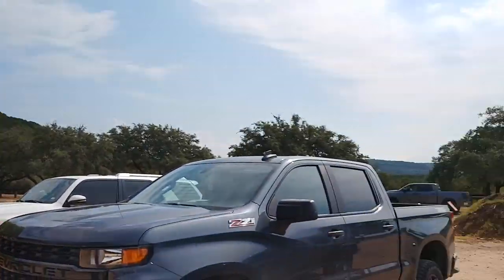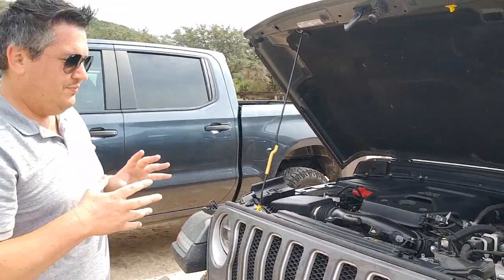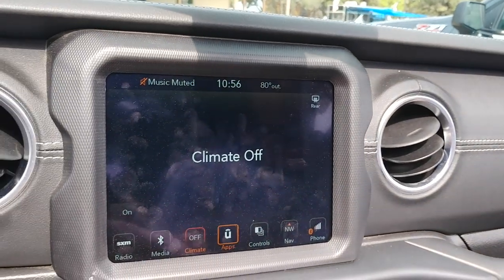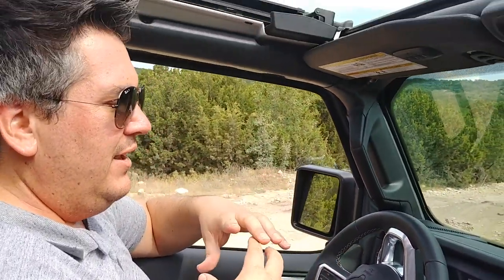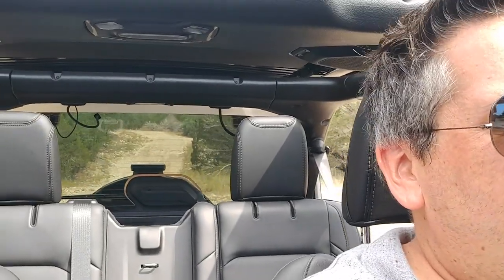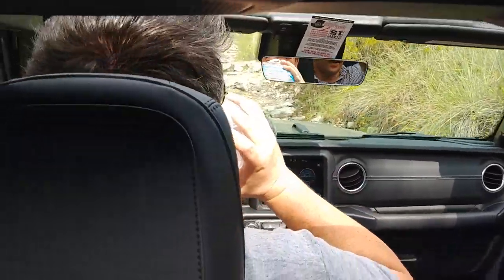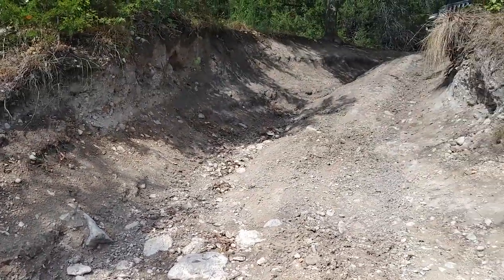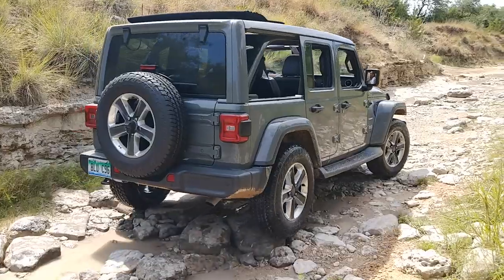Off-Road: 2019 Jeep Wrangler Unlimited Sahara 4x4 E-Torque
I'd choose this Jeep over an Audi Q5 in a heartbeat! This 270hp 2019 Jeep Wrangler Unlimited Sahara 4x4 E-Torque 48-volt mild hybrid is that good. In fact, it made my "Best New Cars I've Driven" playlist. This is also a pretty cool "poor man's g-wagon."